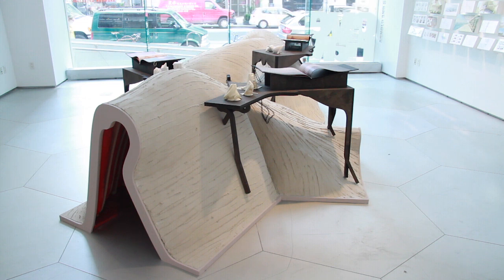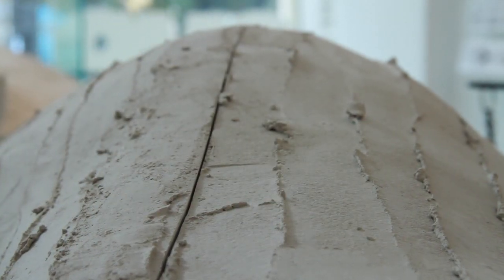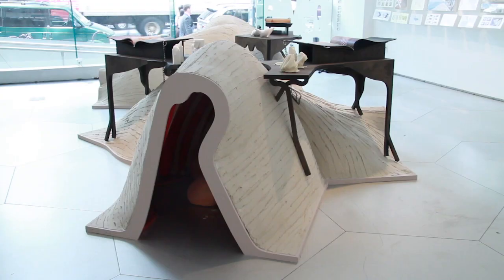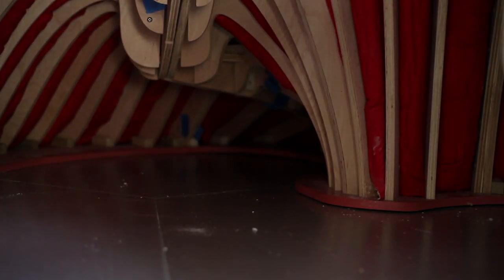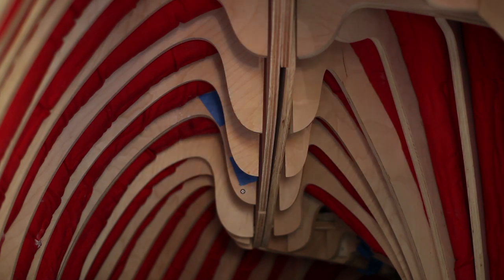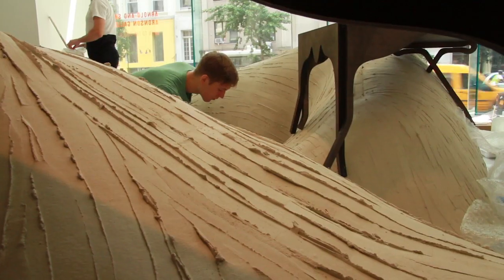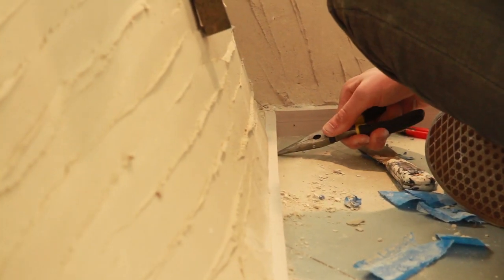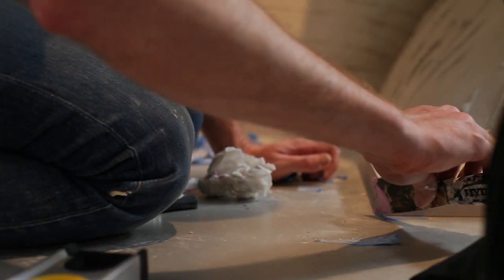League Prize 2014: An interview with Claus Benjamin Freyinger and Andrew Holder, The LADG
Established in 2004, The Los Angeles Design Group (The LADG) is led by principals Claus Benjamin Freyinger and Andrew Holder. Working at a range of scales, the firm has completed projects in California, Colorado, Hawaii, Minnesota, New York, Oregon, and the United Kingdom. The founders see their work as contributing to a “longer history of ideas,” and draw on this history to craft unexpected solutions to conventional problems. Recent projects include installations at the Taubman College Gallery at the University of Michigan and commercial interior renovations in New York and Santa Monica.

The LADG is one of the winners of the 2014 Architectural League Prize, one of North America’s most prestigious awards for young architects and designers. The prize, established in 1981, recognizes exemplary and provocative work by young practitioners and provides a public forum — through lectures, an exhibition, and a catalogue — for the exchange of their ideas.

In this interview, Freyinger and Holder discuss the genesis of their work and their interpretation of this year’s competition theme, Overlay, in their exhibition installation, which they call a “living room turned inside out.” With a literal interpretation of the word “overlay,” the two share the stories of the construction of the exhibit and how the “lumps” interact with the tables and tchotchkes of the living room.